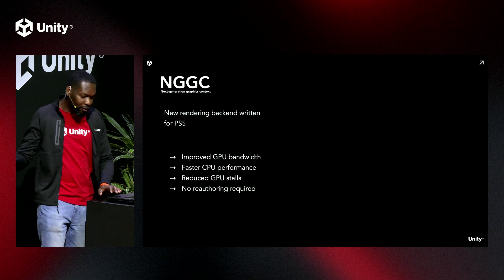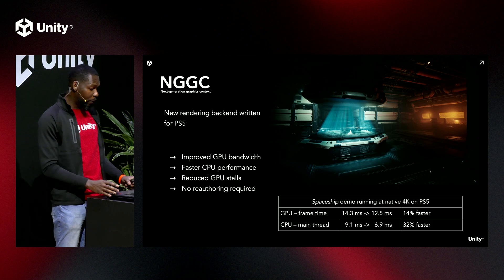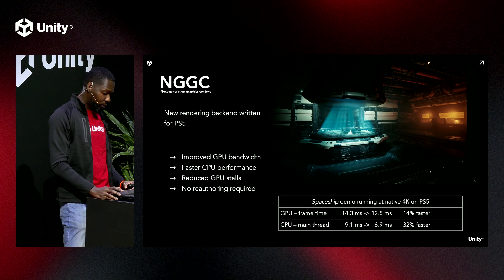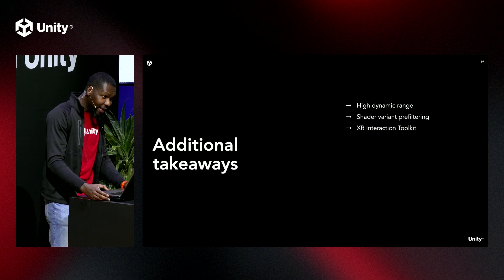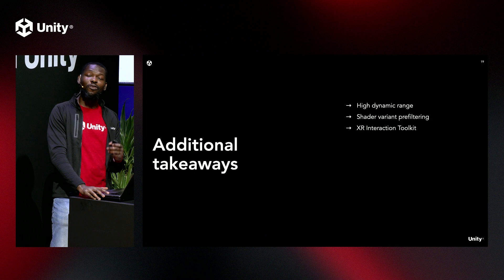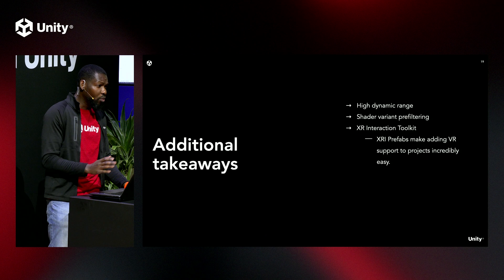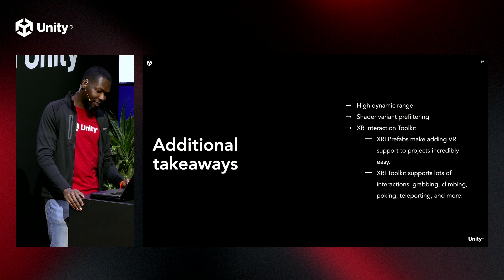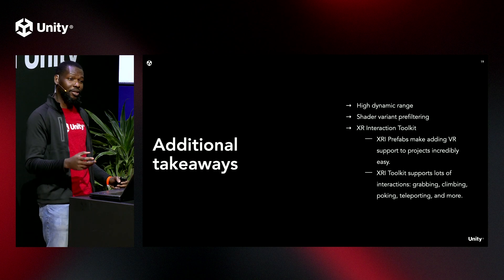How to Build for PS VR2 with URP | Unity at GDC 2023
Universal Render Pipeline unlocks unique features when building for PS VR2. In this quick session, we’ll focus on how you can use URP to build stunning PS VR2 games with unique features like Foveated Rendering

Speaker:
Nnanna Kama, Senior Graphics Engineer